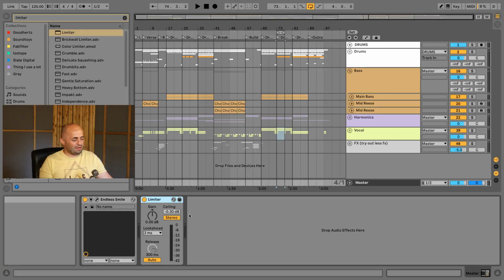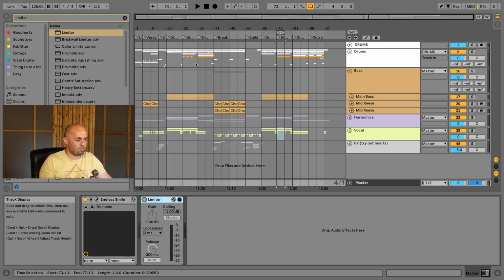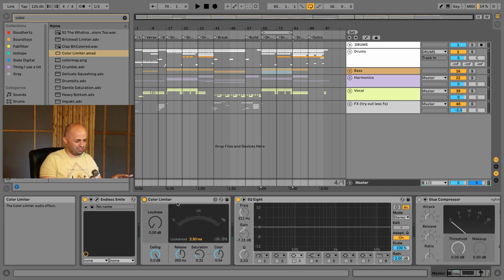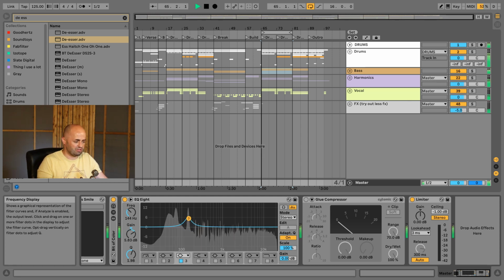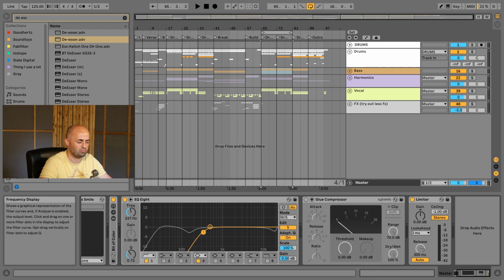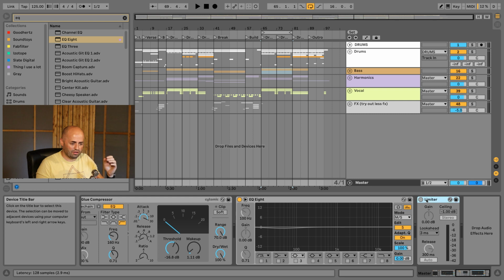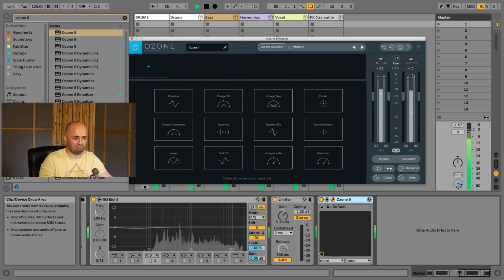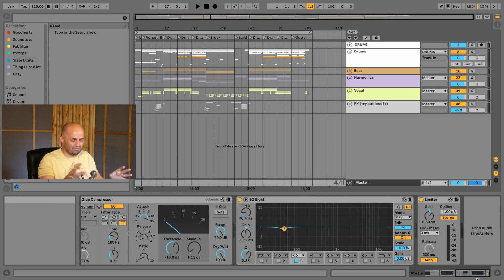Mixing in Ableton 10.1 Episode 7 Mastering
Show Mū some love!

Mixing and mastering tutorials with Production Music Live:
Analog Techno